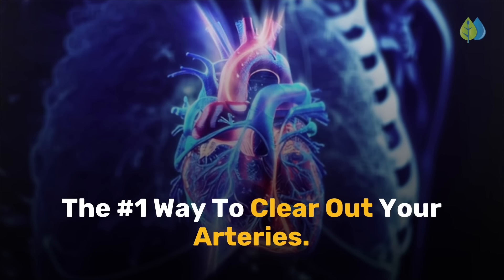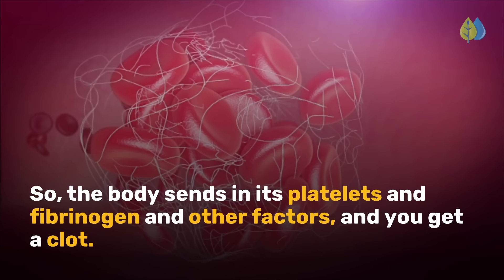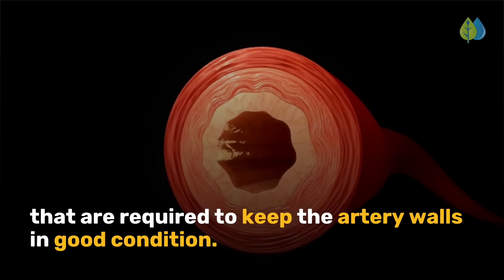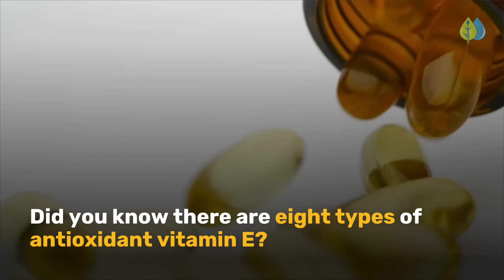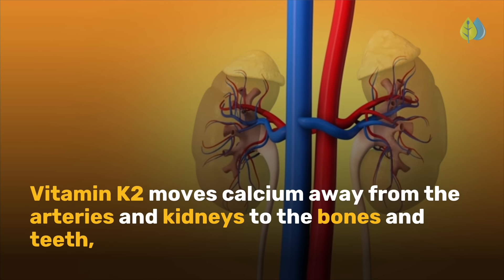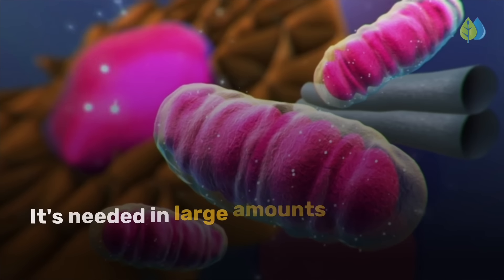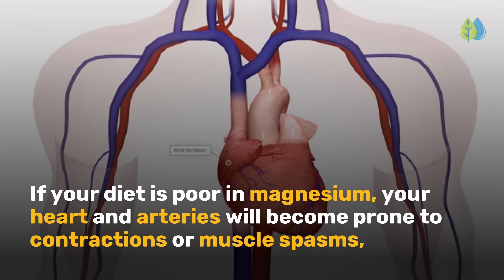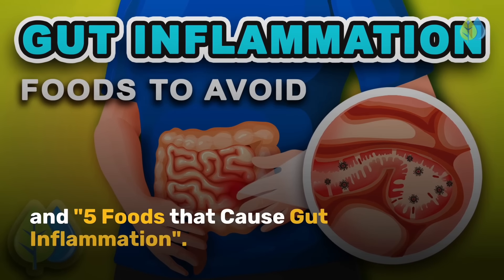The BEST Way to Clear Out Your Arteries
Clear out your arteries the easy way - try it out!  ❣️5-Second Trick Lowers Blood Pressure & Removes Plaque from Your Arteries

When your arteries become clogged and hardened by sticky plaque, this condition is called atherosclerosis.

This causes high blood pressure, and the heart will have to work harder to pump blood.

It is the main reason people get heart attack and stroke, which can be fatal.

Today, we look at where plaque comes from, and how you can reverse clogged and stiff arteries naturally.

So, the reason that plaque builds up in the arteries is due to damage to the inner lining. This creates inflammation.

As people age, the inner lining of their coronary arteries gets more and more damaged and scarred, resulting in stiffening. This is known as, "hardening of the arteries".

Cardiovascular disease happens as a result of a buildup of damage to the walls of arteries that is not repaired in time.

Now, let's take a look at the natural foods and vitamins that supports your body's ability to repair damaged arteries, lower inflammation, and unclog arteries naturally.

Combine this with an anti-inflammatory diet that is rich in omega-3 fatty acids to reduce inflammation and help clear out your blocked arteries. This prevents heart attack and stroke.

Always, consult your dr if you're on medications to lower cholesterol or blood pressure.

To discover how to optimize your nutrition and eat clean, reduce inflammation, and boost your diet, so you can feel amazing naturally, live clear of disease and be healthy longer, subscribe to our channel for more health tips

Timestamps:
00:00 Intro - How to clean arteries
03:04 Vitamin C, L-Lysine, L-Proline
05:19 Vitamin E
06:20 Vitamin K2
07:43 B Vitamins
08:50 CoQ10
09:47 Copper
10:27 Magnesium
11:28 Anti-inflammatory Omega 3 to clear out your blocked arteries
11:59 What causes artery damage

✅ Get your free anti-inflammatory meal plan to help clear clogged arteries